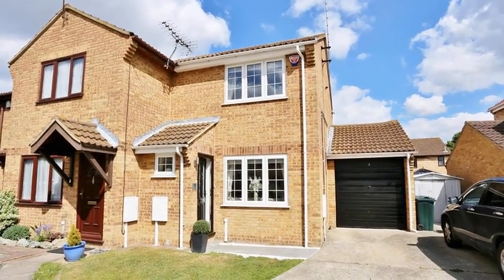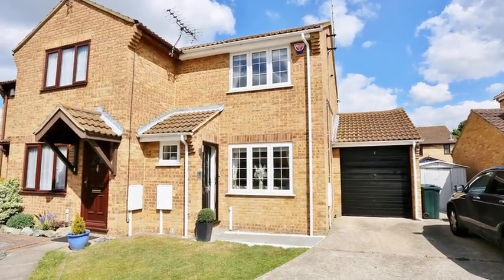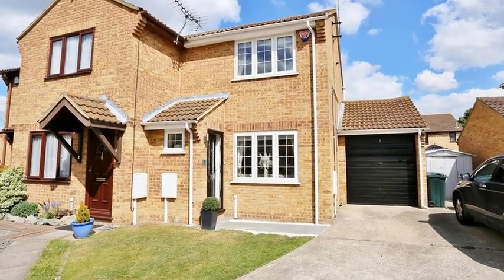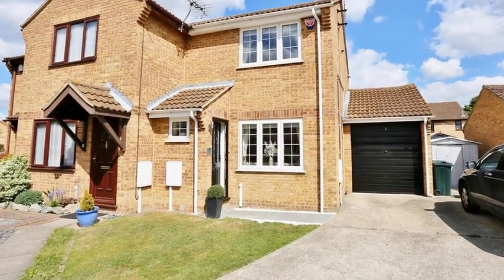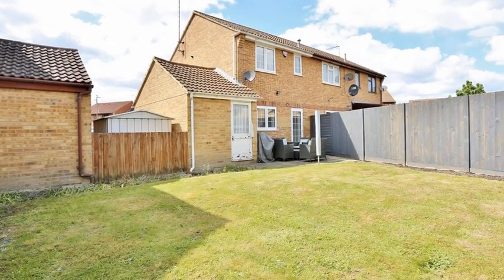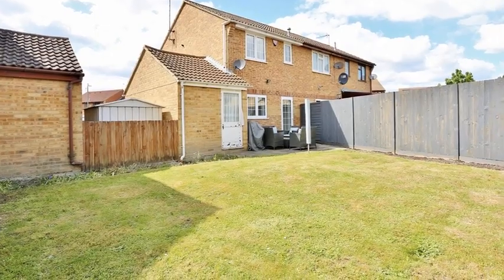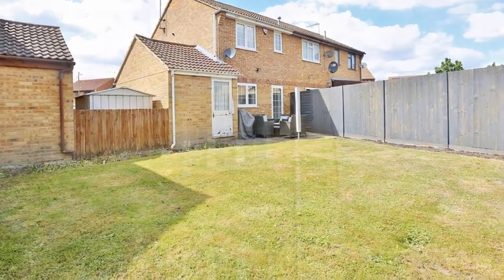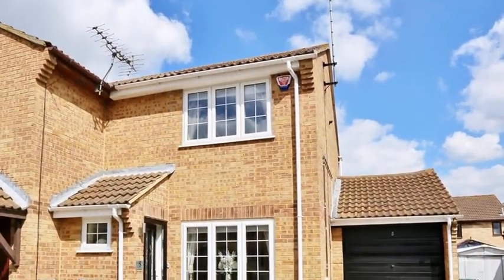Steele Avenue, Worcester Park, Greenhithe DA9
WOW! If you are looking for the complete finished article, then look no further. This stunning 1990s end of terrace is sure to impress upon inspection! Situated on a corner plot and externally boasting a larger than average 37' x 31' secluded rear garden along with an attached garage to the side with a paved driveway for two vehicles. Whilst internally the home has had a newly fitted kitchen breakfast room and bathroom along with new double glazed windows and doors throughout as well as a newly fitted Ideal Logic combination boiler and a new fuse board for the electrics. On the ground floor the hallway leads onto a sizable lounge that then follows onto the kitchen breakfast room that benefits from having an integrated dishwasher, oven and hob as well as an integrated fridge freezer. Whilst on the first floor the landing allows access to the two bedrooms and the beautiful bathroom with a shower over the bath.

The abode is conveniently located near to Bluewater Shopping Centre along with Greenhithe train station, Village and the River Thames. Plus the home is near to highly sought after primary schools such as Stone St Mary's and Craylands. There is also easy access to Dartford Crossing and the A2.

Call Anthony Martin estate agents today to view.  EPC rating D.